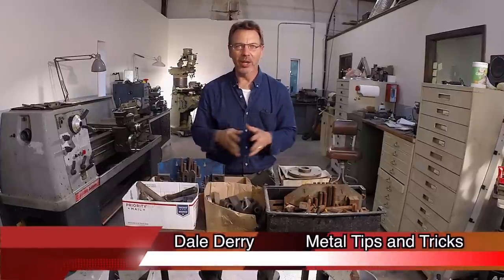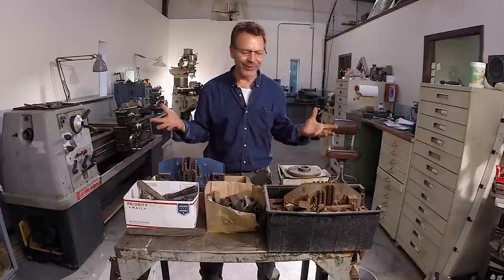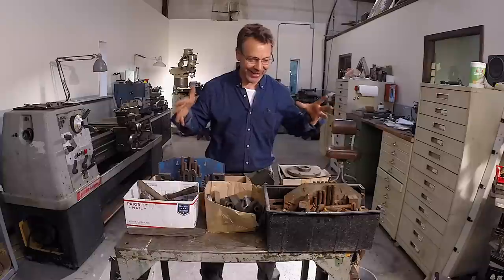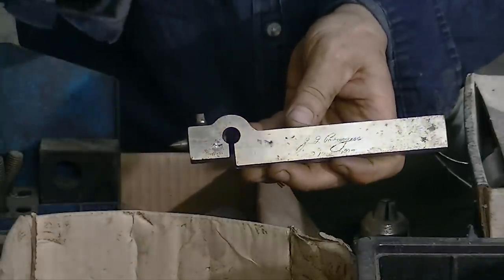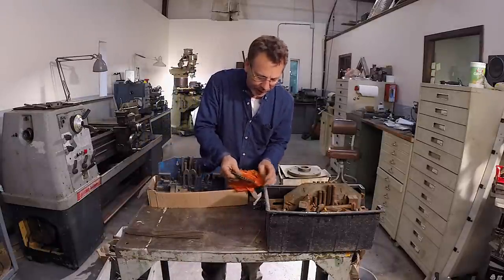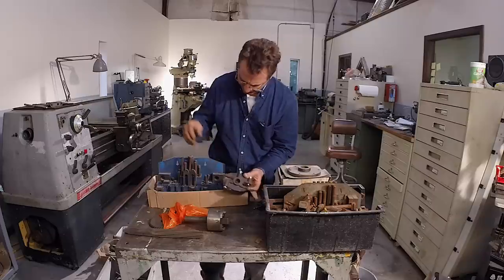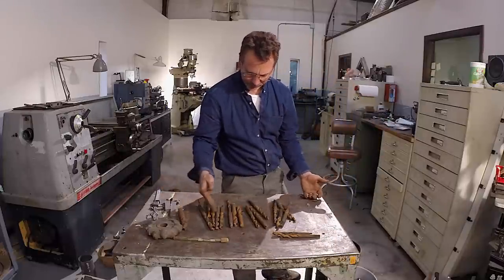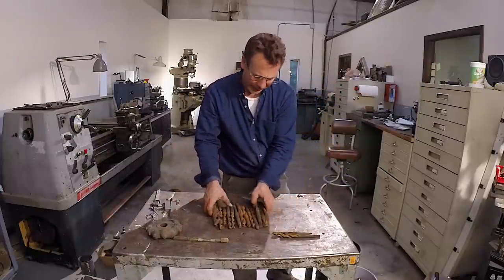Tool talk Episode 1 "The Lost Find"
This Video Is my first "Tooltalk"